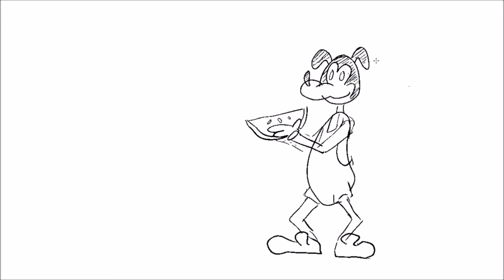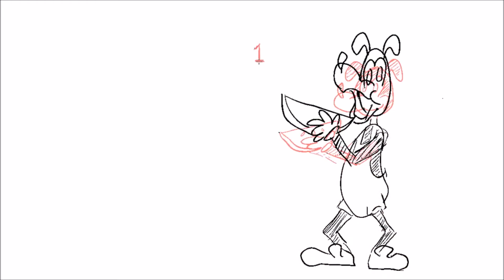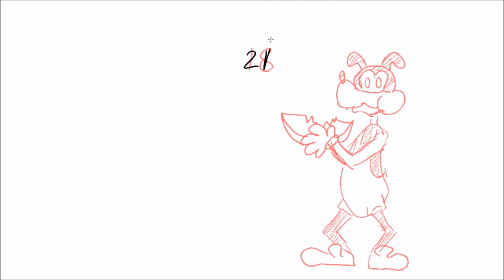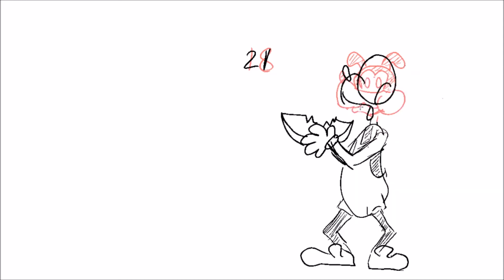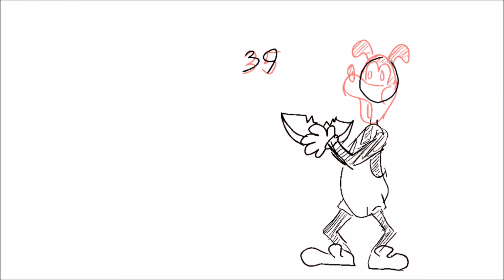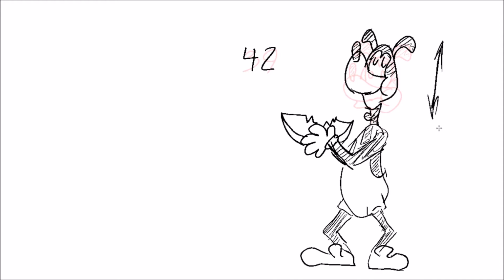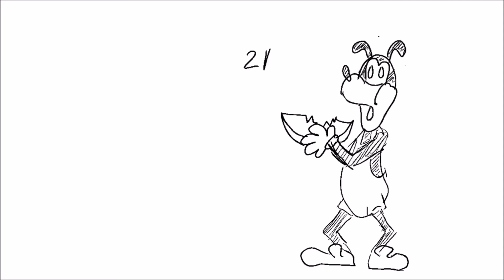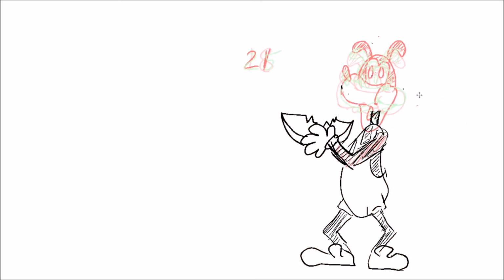SQUASH and STRETCH: Part 2 - 12 Principles of Animation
Yo guys lets create a short rough Animation to better understand SQUASH AND STRETCH